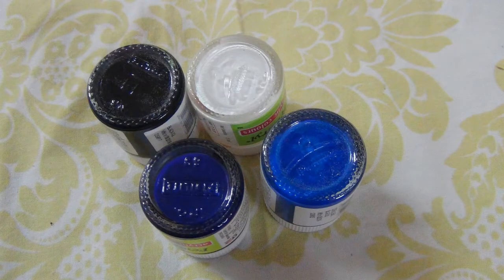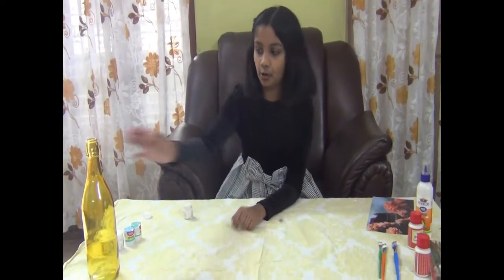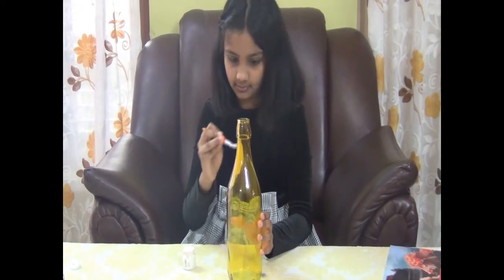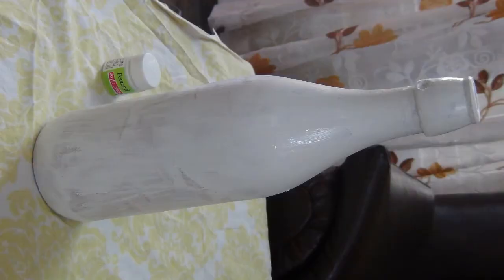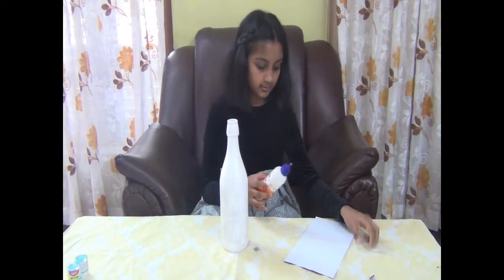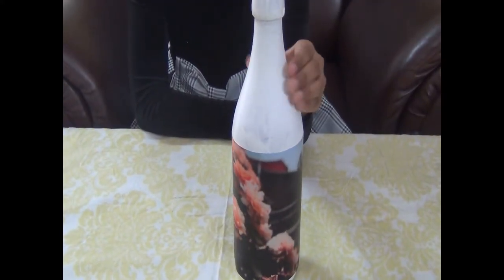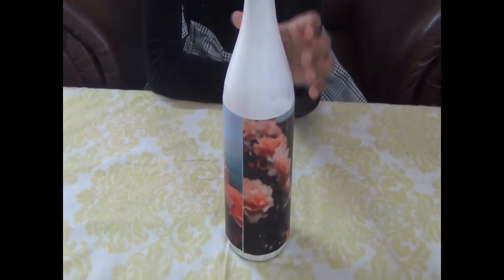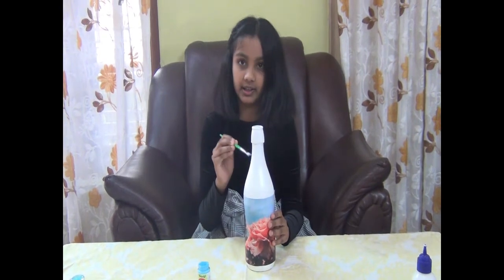Bottle Painting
Hi everyone this is Akshatha!
Lets learn how to do Bottle Painting My Way!
The materials we need are:
1.) Bottle
2.) Paints
3.) Picture Of Your Choice
4.) Mode Podge